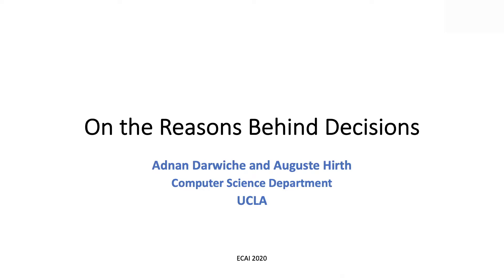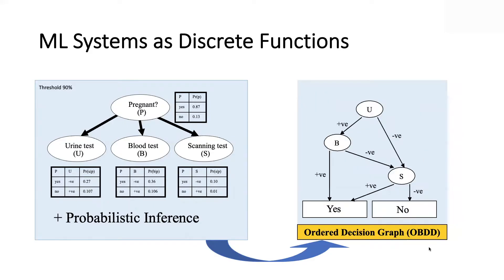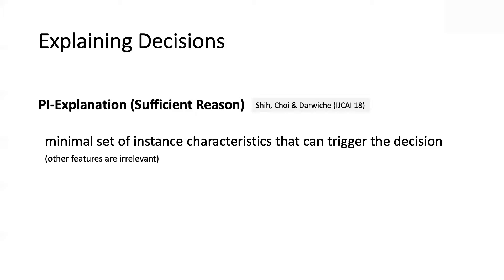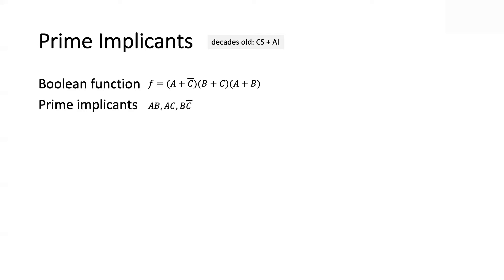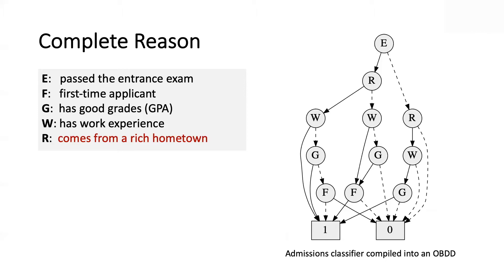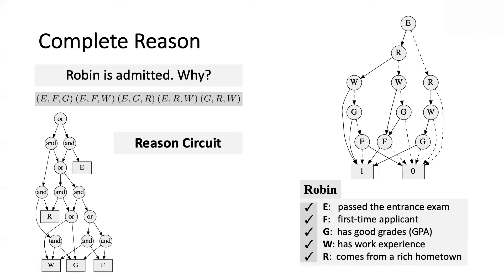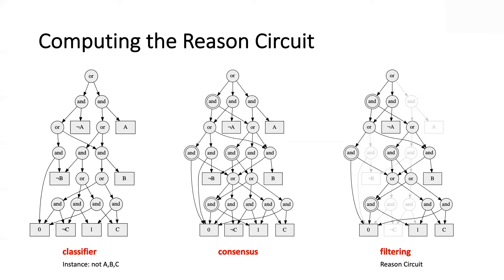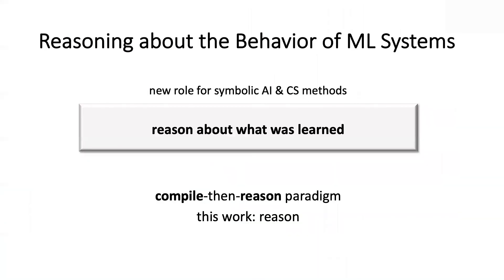On the Reasons Behind Decisions | Adnan Darwiche | ECAI 2020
Talk given at the European Conference on Artificial Intelligence, ECAI 2020.

Abstract. Recent work has shown that some common machine learning classifiers can be compiled into Boolean circuits that have the same input-output behavior. We present a theory for unveiling the reasons behind the decisions made by Boolean classifiers and study some of its theoretical and practical implications. We define notions such as sufficient, necessary and complete reasons behind decisions, in addition to classifier and decision bias. We show how these notions can be used to evaluate counterfactual statements such as “a decision will stick even if . . . because . . . .” We present efficient algorithms for computing these notions, which are based on new advances on tractable Boolean circuits, and illustrate them using a case study.